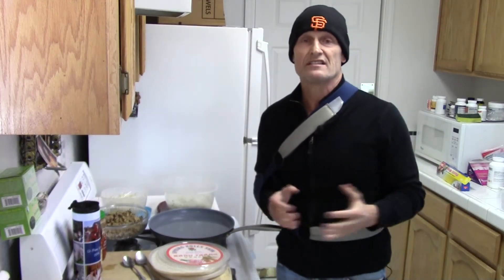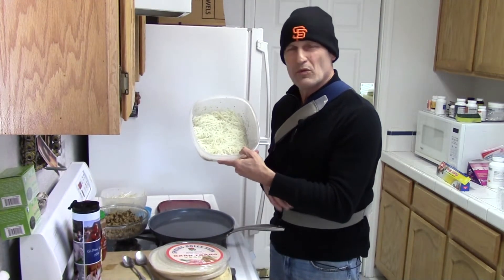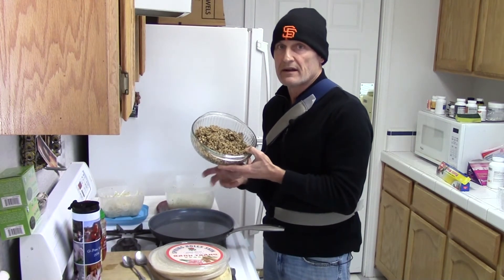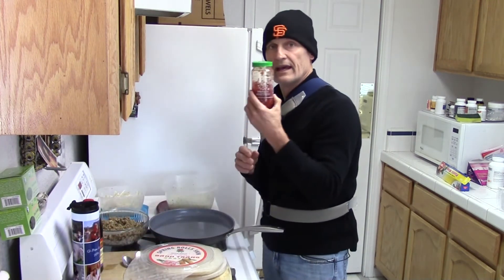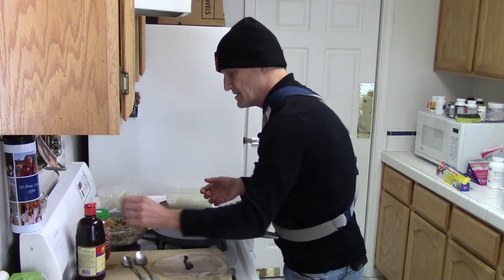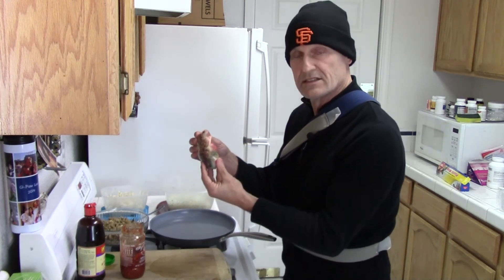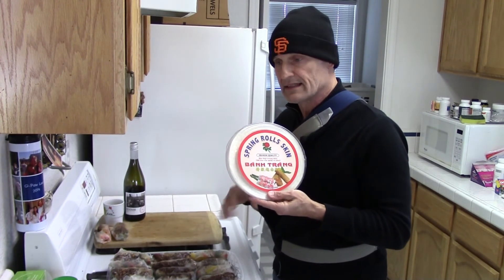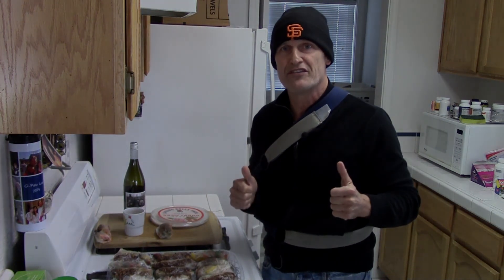Tofu, Rice Noodle, Vegetable, Hoisin Wraps and Chili Garlic Sauce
Recipe: Tofu, Rice Noodle, Vegetable, Hoisin Wraps and Chili Garlic Sauce

Ingredients

1 cup pearl brown rice
1 yellow pepper
1 red pepper
1 white onion
2 cups chopped parsley
5 carrots
1 package organic extra firm tofu (12 oz/ 340 grams)
1 package Spring Rolls Skin (Banh Trang)
1 package of Mung bean sprouts (12 oz/340 grams)
1 package Maifun Rice Sticks (75 oz/191 grams)
1/4 cup black bean sauce
2 tablespoons extra virgin olive oil
2 lemons

Seasonings: Onion, garlic and ginger powders, sea salt,
parsley flakes Hoisin Sauce, black bean sauce, Chili Garlic Sauce,

Directions:

1) Cook brown rice 2 1/4 cups water to 1 cup pearl brown
rice bring to boil with sprinkle of sea salt and cook 45-50 minutes.

2) Finely chop onions, parsley, shred/grate carrots, and thinly
slice yellow and red peppers then put all ingredients separate into
bowls so you can place into wrap easily.

3) Take 6 inch deep pan and put in olive oil then crumble up tofu
and simper adding in to taste all the powders, parsley, 1-3 tablespoons black bean sauce and 1-2 tablespoons Hoisin sauce. Simmer and stir. Then add in chopped white onions and stir and simmer for 10-15 minutes. When brown rice is done mix in with tofu mix stir and simmer 5 minutes then turn off or on low.

4) Take rice noodles and cut with scissors in 3-4 inch strips and simmer in lightly boiling water until not-stiff and not starchy. 5 minutes. Remove and rinse with water and strain. Squeeze two lemons (juice) onto noodles, add some parsley and stir and let sit.

5) Heat up large flat sauce pan with water to just before boiling 1-2 inches of water. Take rice wrap and dip flipping sides 10-20 seconds until loose and can wrap. Put "flat" on cutting board, Add strings of Hoisin sauce, tofu/brown rice mix, bean sprouts, rice noodles, carrots, parsley, red and yellow bell peppers, and if desired half teaspoon garlic chili sauce.

6) Wrap over the middle, then wrap the ends, then roll and ready to serve.

Be and Stay Well!

Kirk

You can call Kirk for brief health and medical questions at Health Associates Medical Group where he works at (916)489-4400 Monday thru Friday 8-9:00 a.m. PST.

Prescription 2000 Inc.- A health education company committed to the prevention and reversal of chronic diseases by lifestyle.

"Staying Healthy in the Fast Lane" book by Kirk Hamilton -
Kindle Version U.S. print

Prescription 2000 Animal-Free Dietary Supplements - 4 basic dietary supplements (Multivitamin/Mineral, Bone Support and Glucosamine Powder and Capsules) that are manufactured with no animal products in the processing or in the starting materials.